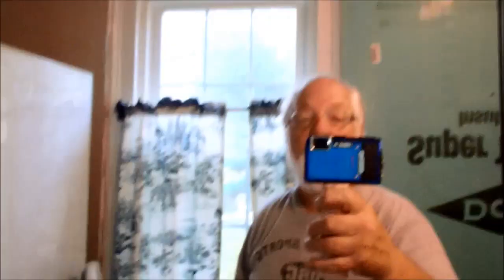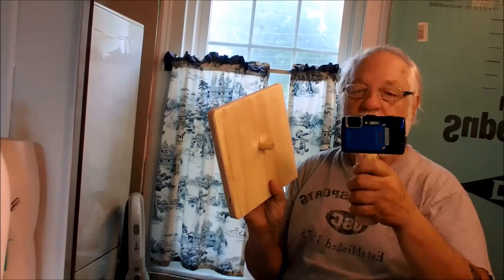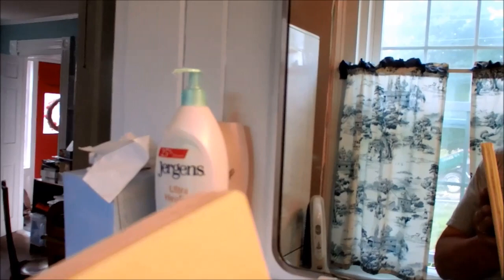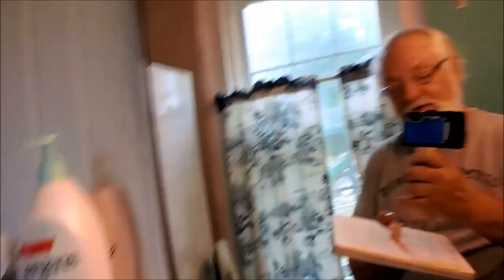Camera Stand Invented Myself